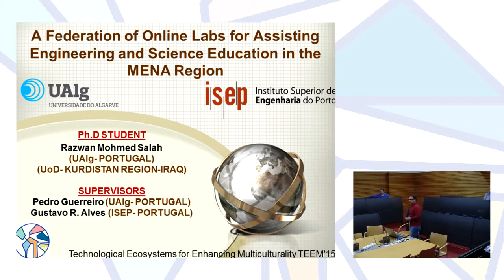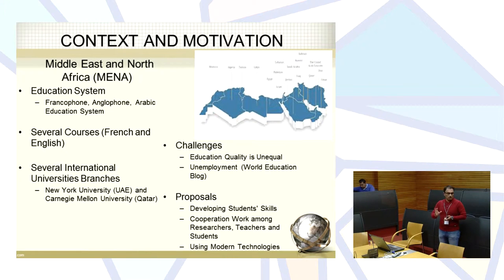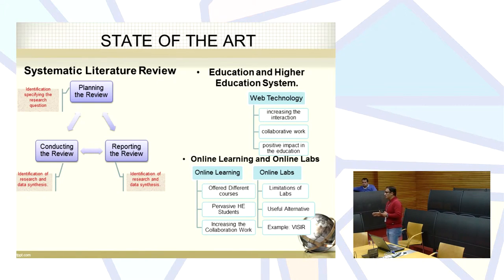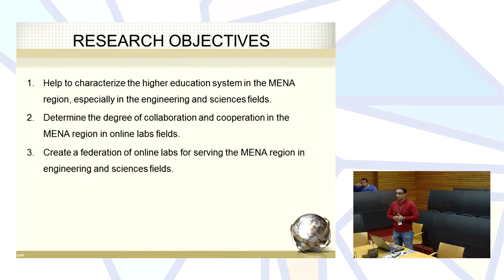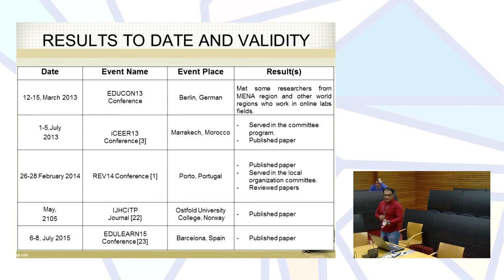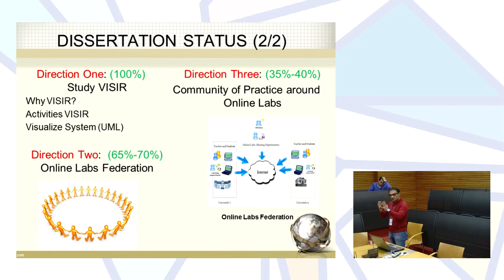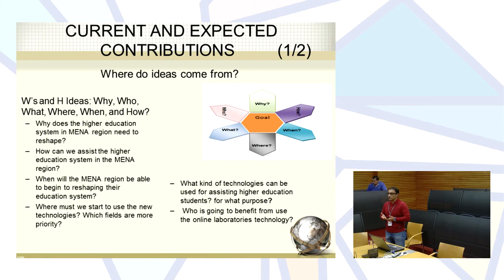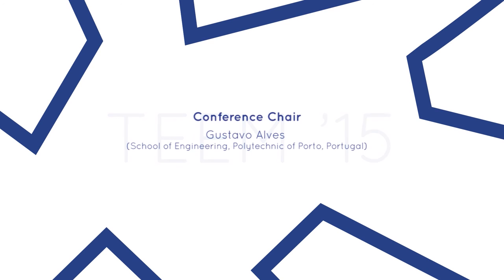A Federation of Online Labs for Assisting Engineering and Science Education in the MENA Region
Authors: Razwan Mohmed Salah, Pedro Guerreiro and Gustavo R. Alves